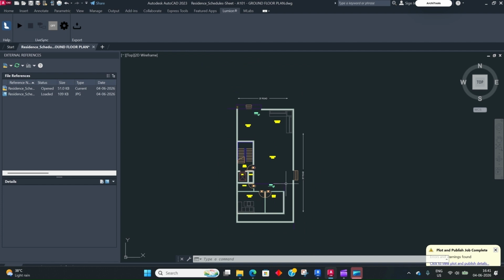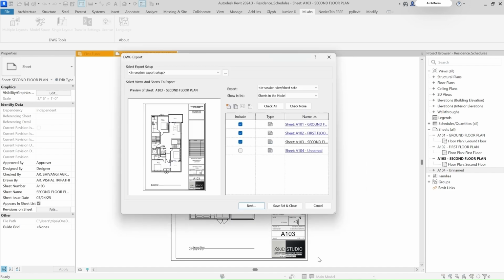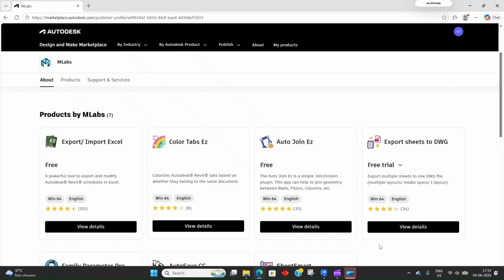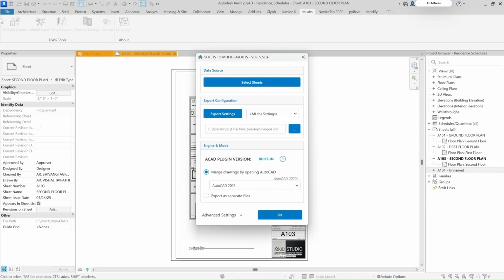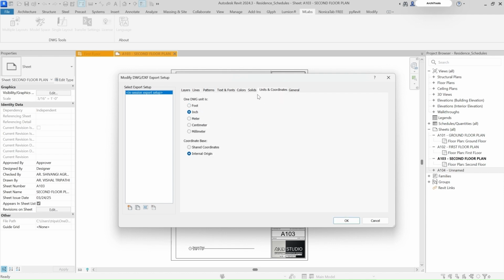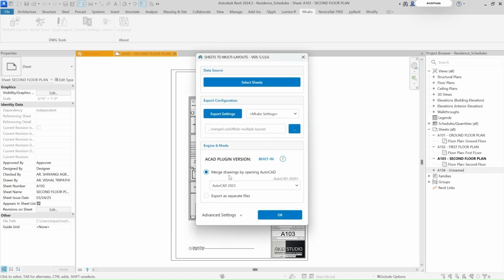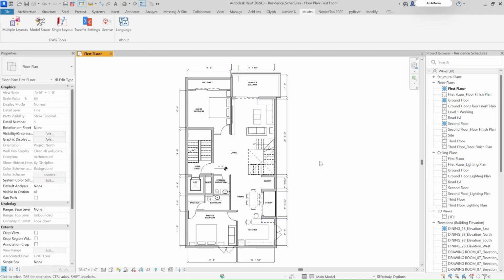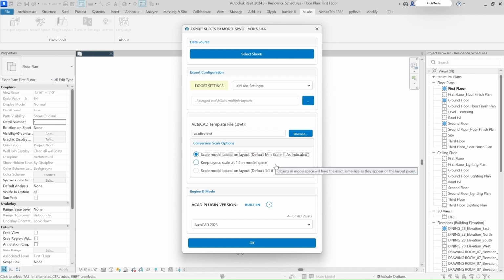Revit to CAD | Export Multiple Revit Sheets to a Single AutoCAD DWG | MLabs Plugin Tutorial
In this video, you'll learn how to export multiple Revit sheets into a single AutoCAD DWG file using the M-Labs plugin. This workflow can save a significant amount of time when sharing drawing sets with consultants, contractors, and clients.

📌 In this tutorial:

Installing and accessing the M-Labs plugin
Selecting multiple sheets in Revit
Exporting all sheets to a single DWG file
Reducing manual export effort
Improving Revit-to-CAD workflows

Whether you're a BIM Architect, Revit Technician, or Design Professional, this quick tip will help streamline your documentation process.